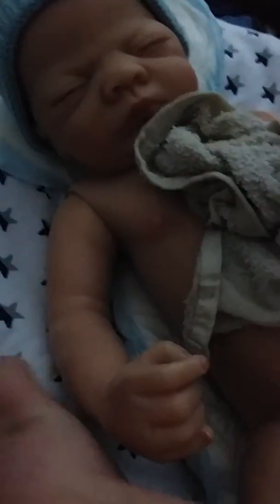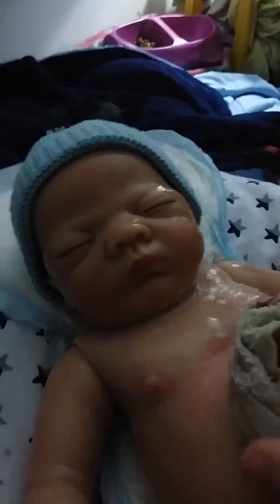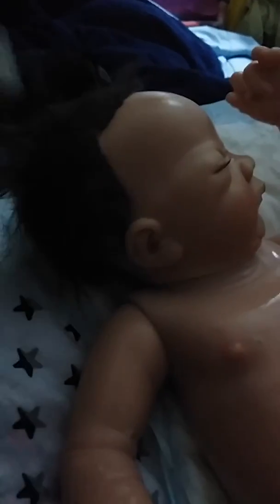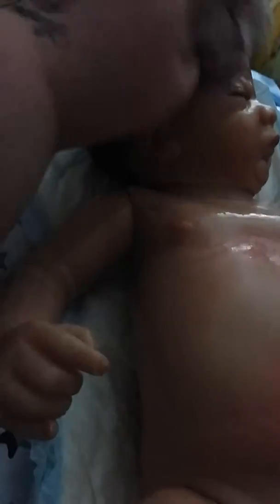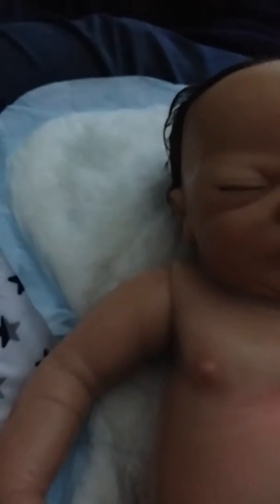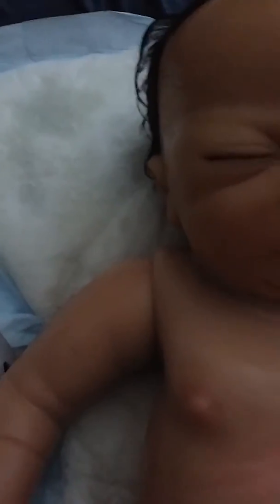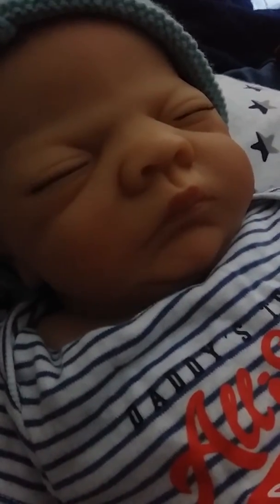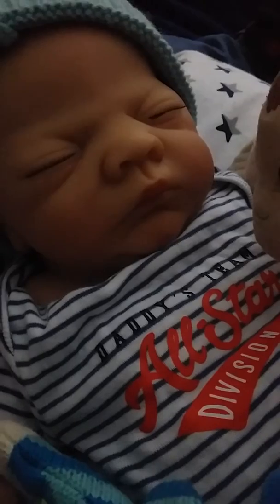Reborn Michaels bath.